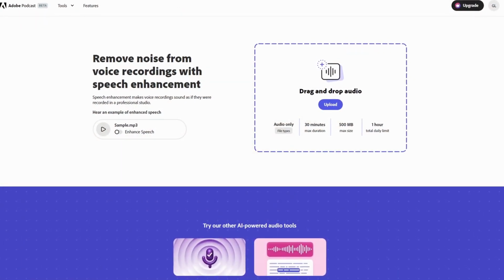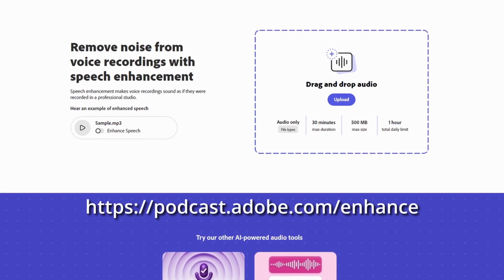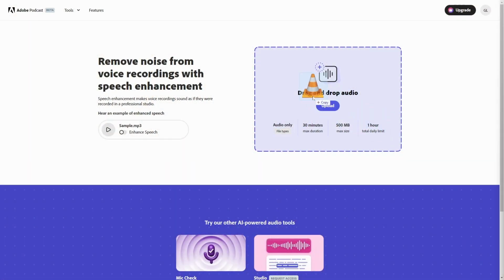Voiceovers While Travelling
One tool has revolutionised the way that I record voiceovers while I travel.
It’s far from perfect, but for quick, simple and urgent VO projects while I am away from the studio, this tool makes my job infinitely easier.

Neumann TLM 103
Roland Rubix 22 USB Audio Interface 2 in/2 Out
Razer Blade 15 Advanced Model laptop
‘Noise reduction mic sponge cover’